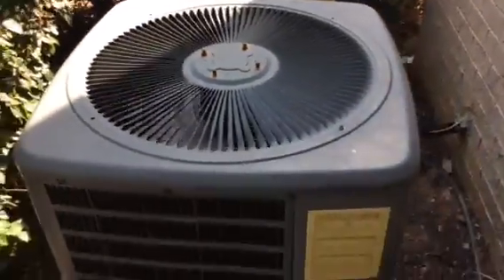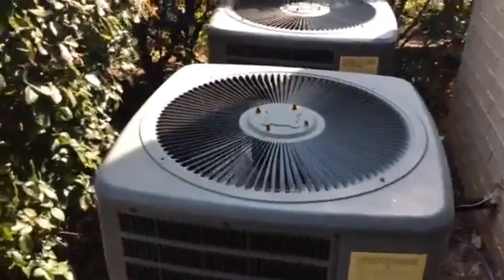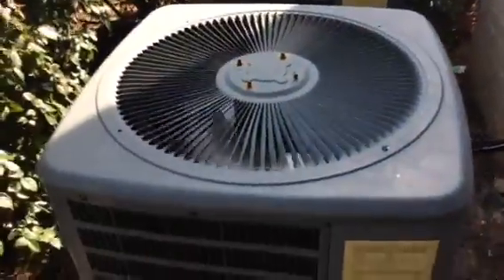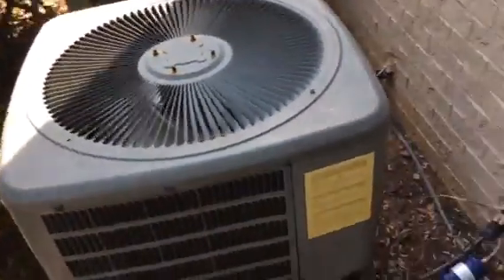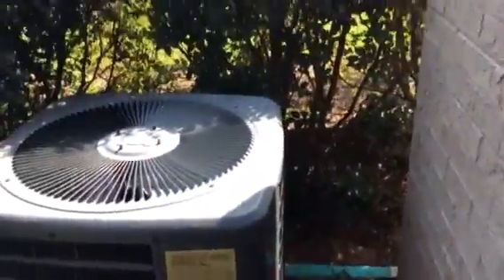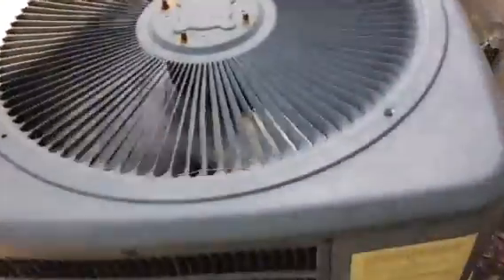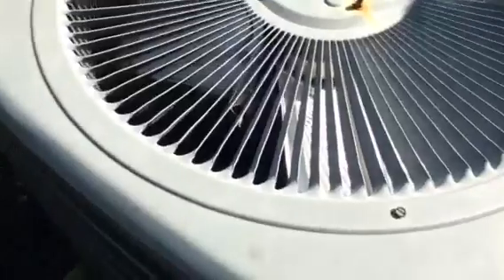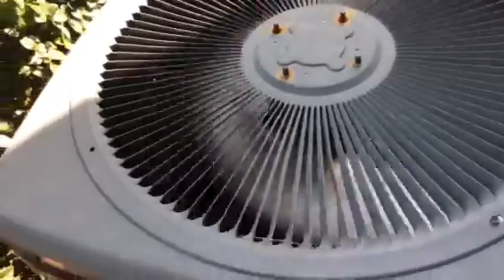2008 3 ton 13 SEER Goodman central air-conditioner Startup/Shutdown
This air conditioner had the compressor replaced and a new external filter drier on the line set, it use to have a Copeland reciprocating compressor, now it has a scroll, which I also believe to be a Copeland. Even though this unit was designed to be a straight-cool unit it has a heat pump thermostat that operates the unit. This was intended to be a startup and shutdown of this unit, and I also took a peak at the other three units and all three of them were running on this relatively hot day, it was in the 80s with the humidity that made it feel like in was in the 90s! So this was definitely a good day to have the central air on.